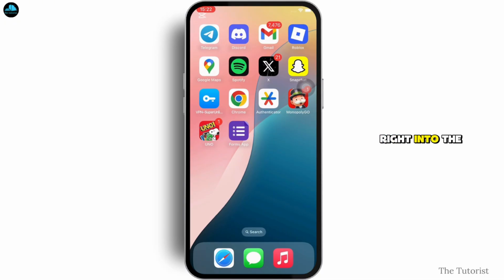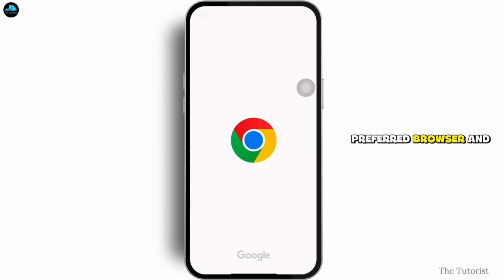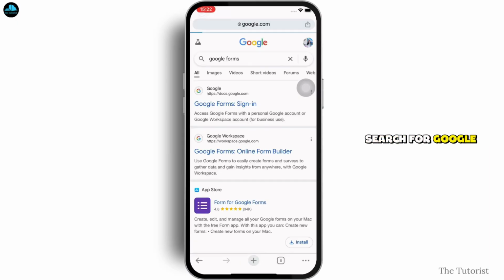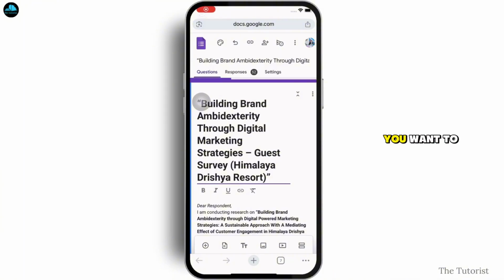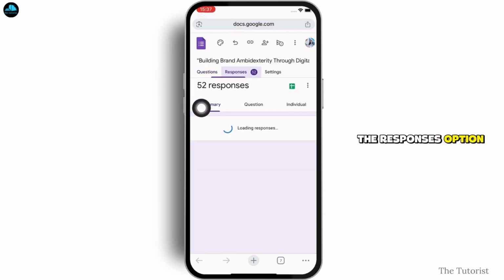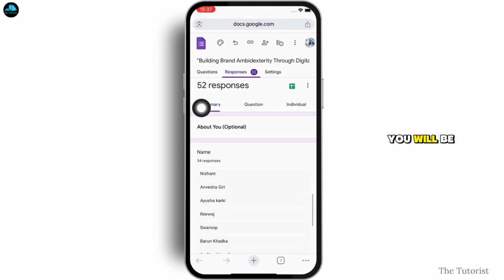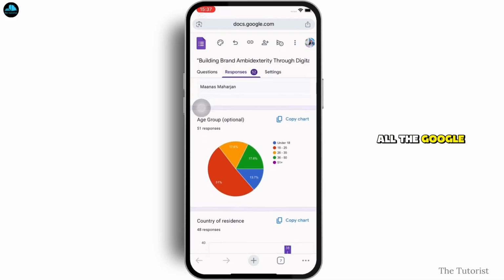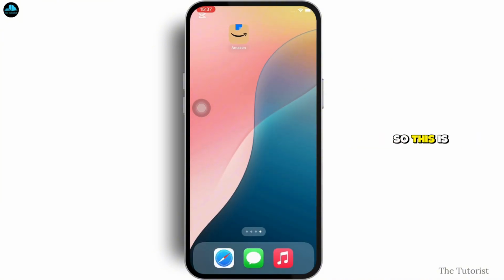How To Check Google Form Responses on Mobile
Quickly access and review your Google Form answers anytime on your phone.

00:00 – How to Check Google Form Responses on Mobile
00:10 – Switch Between Summary and Individual Responses

- Open Google Forms on your mobile device and sign in
- Select your form and tap the Responses tab
- View responses as a summary or check each individual submission

Try it now, open Google Forms on your phone, choose your form, and tap Responses